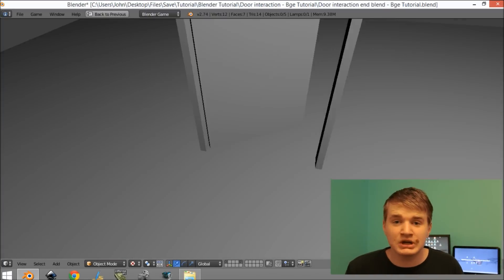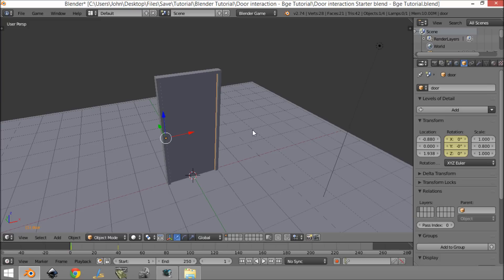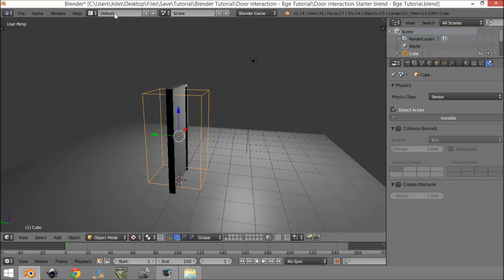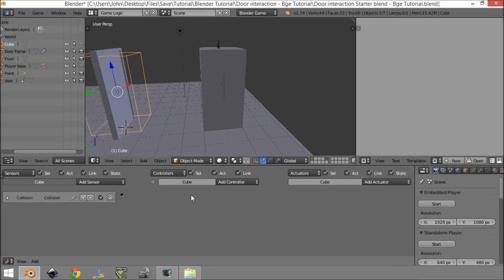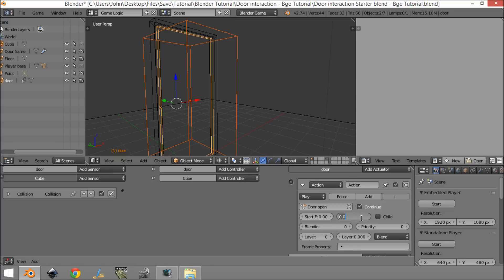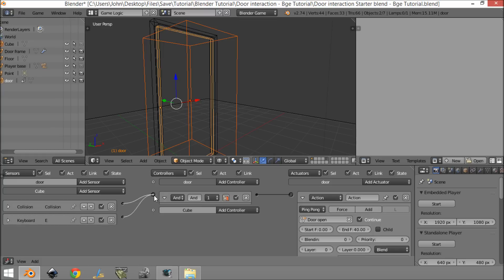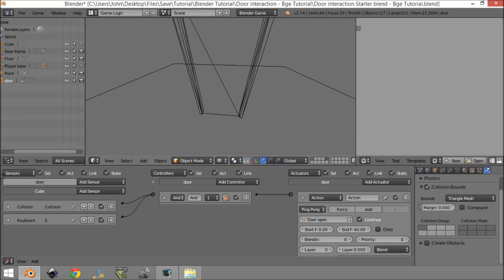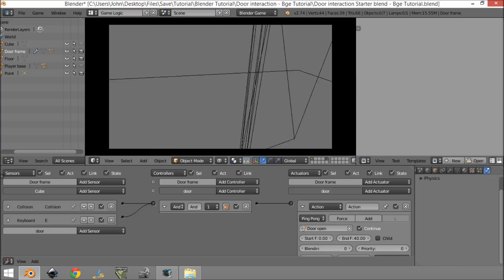Door interaction - bge Tutorial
Learn How to set up a door that your player can interact with in the blender game engine